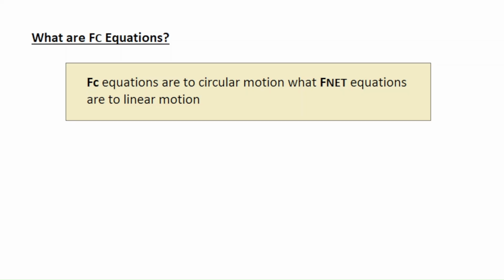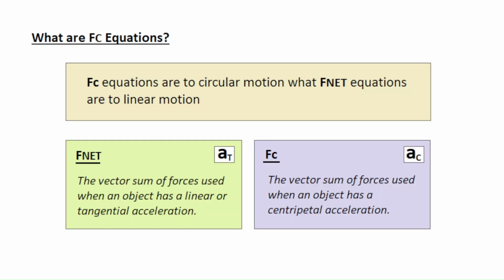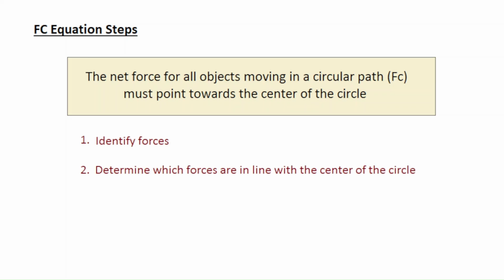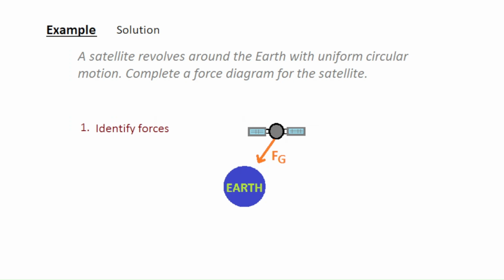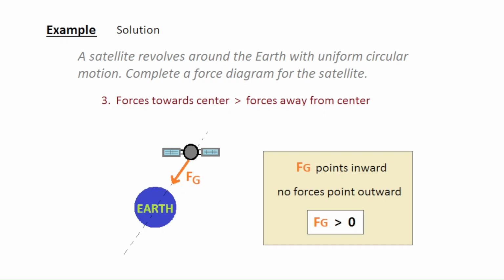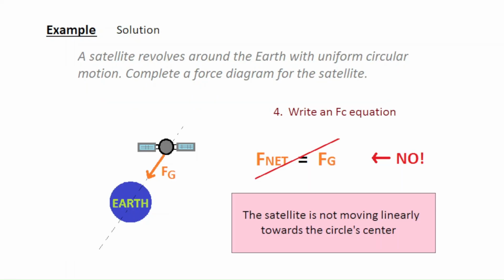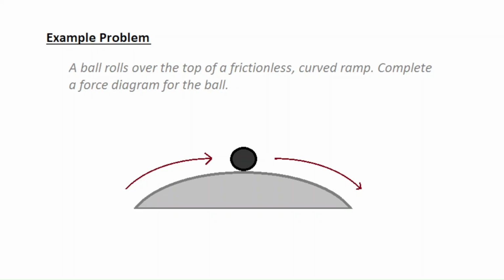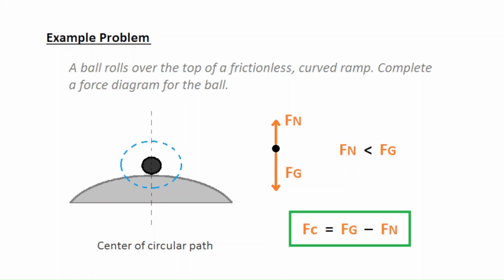Centripetal Net Force Equations (Physics 1, 2-D Dynamics, Uniform Circular Motion, Acceleration)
Want to get better at solving Uniform Circular Motion problems?  The first step is to correctly determine the object's centripetal net force (Fc) equation.  In this video, I introduce what these equations are, give a step-by-step list of how to determine them correctly, and work through two examples.

LearnPhysics1.com offers a full video learning curriculum for Physics 1 courses, 1-on-1 tutoring sessions, end of semester review classes, and practice materials.  .